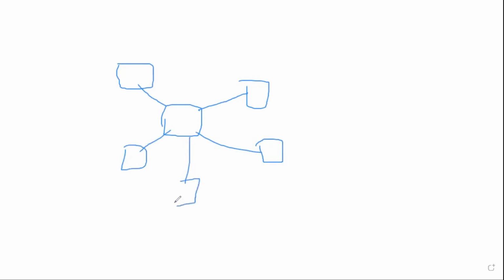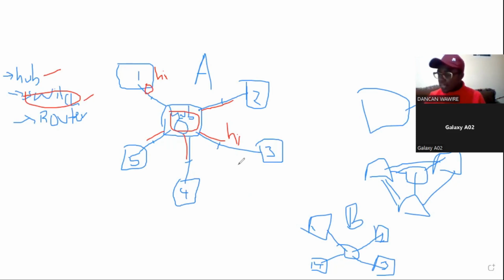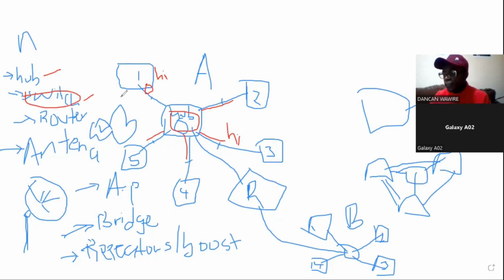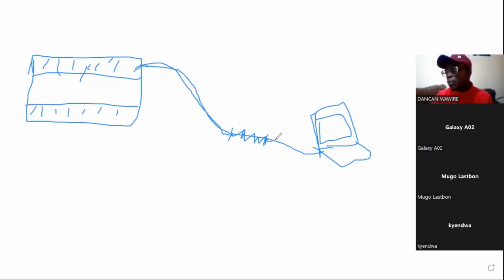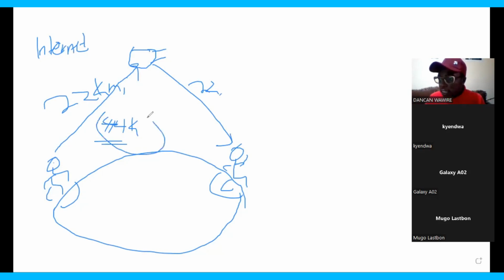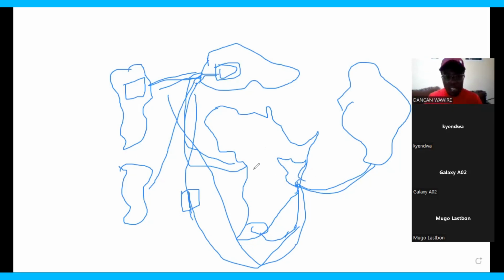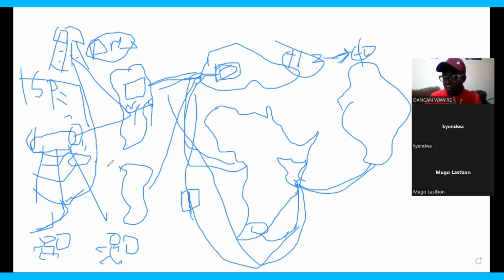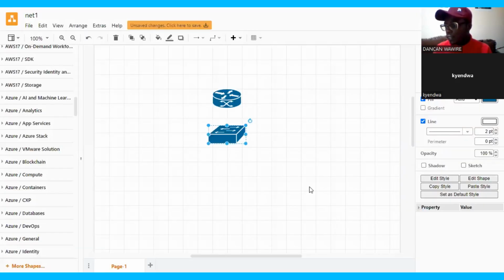Week 1 Lesson 3 - How the Internet Works